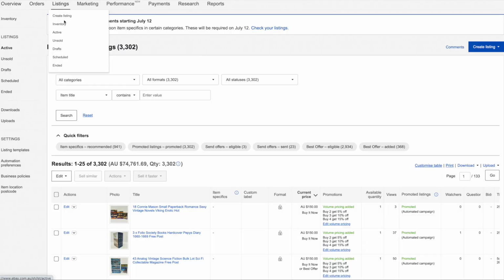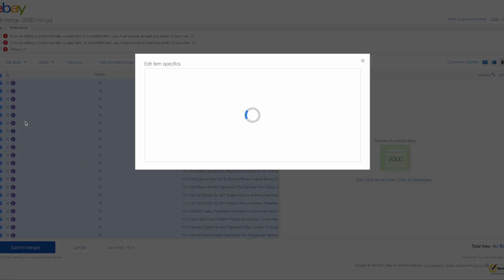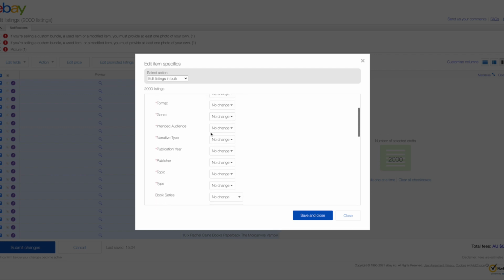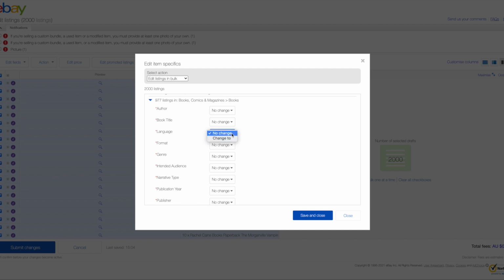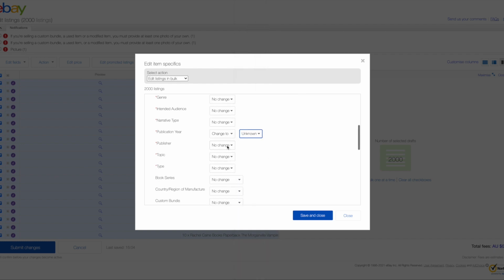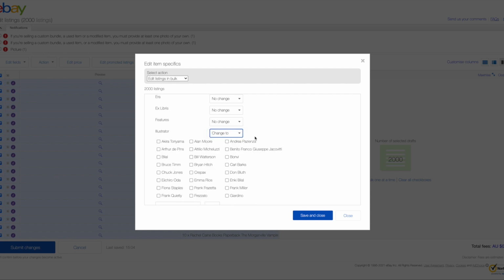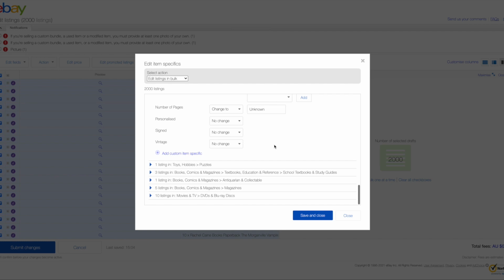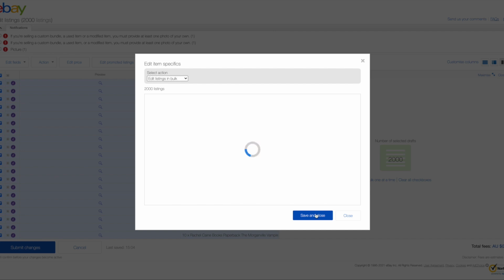IT'S EASY & FAST TO BULK EDIT EBAY ITEM SPECIFICS IN 2021 (STEP BY STEP EBAY INSTRUCTIONS)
In this video tutorial learn how easy and fast it is to bulk edit eBay item specifics in 2021 with these step by step eBay instructions. If you are tired of updating your eBay item specifics one by one then discover how you can use the bulk edit eBay tool to update your eBay store faster. Learn more about selling an item on eBay step by step here.

- never expected but always appreciated!

If you would like to send me mail:
Back from Burnout Mel
Mitchell ACT 2911
Australia

Hi! My name is Mel (aka) Back from Burnout! And if you’re a reseller wanting to learn how to sell on eBay and how I run a successful eBay business selling second hand items from the thrift store then this is DEFINITELY the place for YOU! On this channel, I upload 2-3 videos a week surrounding topics such as tips for selling on eBay and how to make money selling stuff on eBay. I help you get a better understanding of what it's like being a full time eBay reseller and I'll show you what I do all day as a eBay reseller in my weekly reselling vlogs. And I basically answer any and all questions any eBay resellers may have who are looking to grow their eBay business!